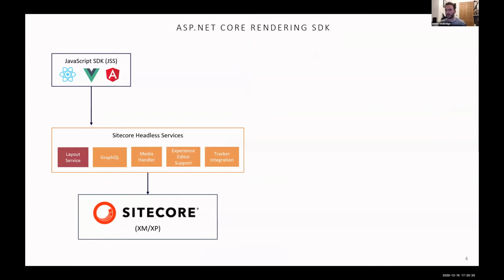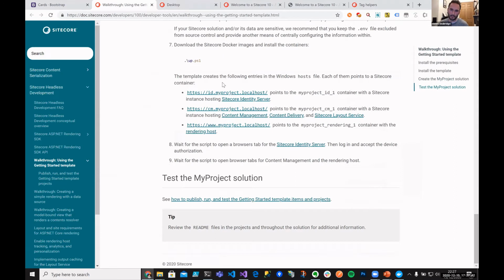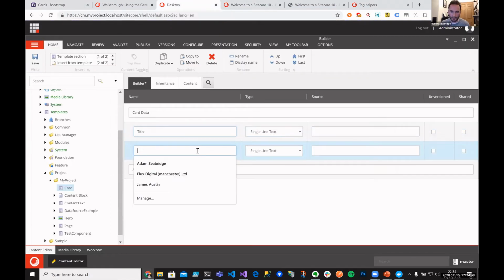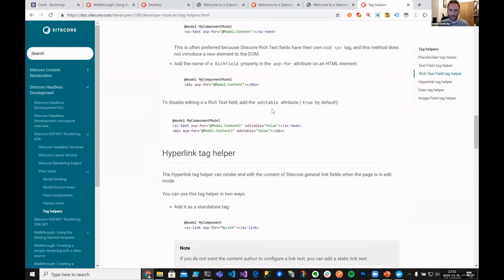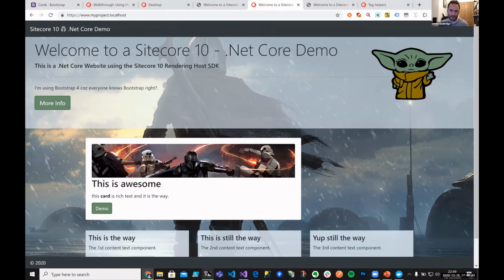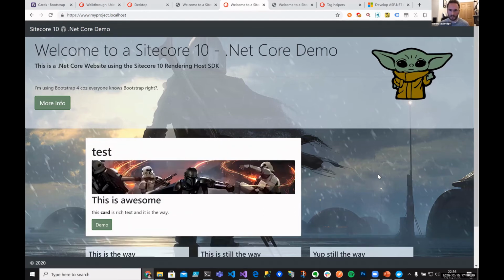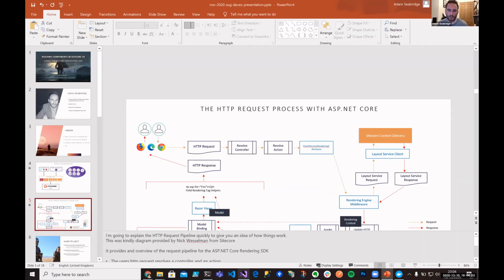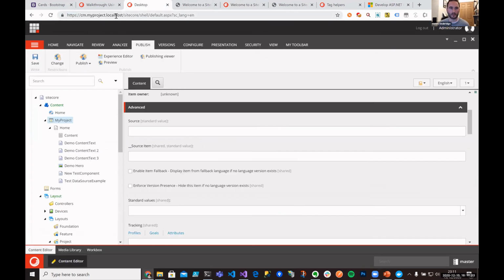Build ASP.NET Core component for Sitecore 10 with Adam - PGHSUG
Agenda:
In this session, Adam will demonstrate how to build an ASP.NET Core Components for Sitecore 10 with ASP.NET Rendering SDK using a modified version of the Getting Started Template.
An overview of the ASP.NET Rendering SDK will be provided and some useful tips.

Meet the presenter:
Adam Seabridge
Sitecore Technology MVP
Freelance Sitecore Developer & Consultant

Adam is an experienced Sitecore Developer & Sitecore Technology MVP who has worked with Sitecore since 2013. Based in the UK Adam has worked on a lot of different Sitecore implementations across various sectors from 6.5 up to 9.x and is passionate about the Sitecore platform and its community.